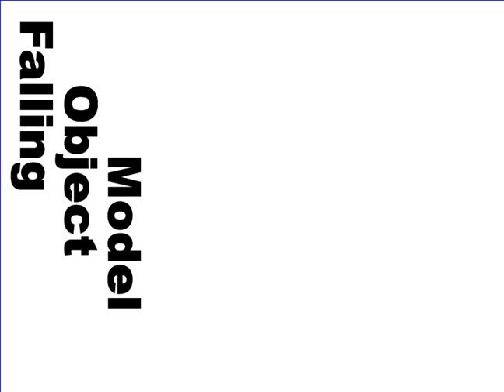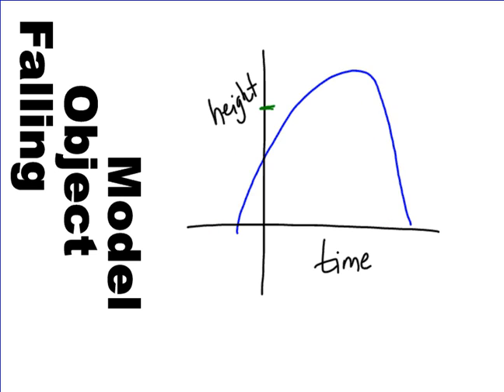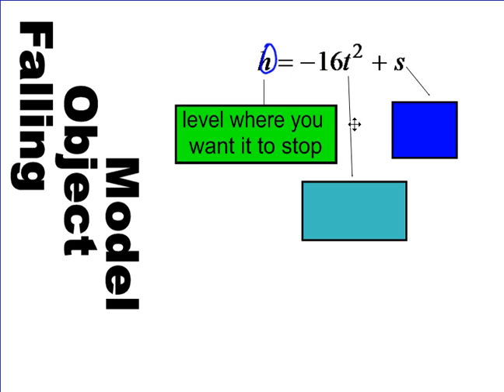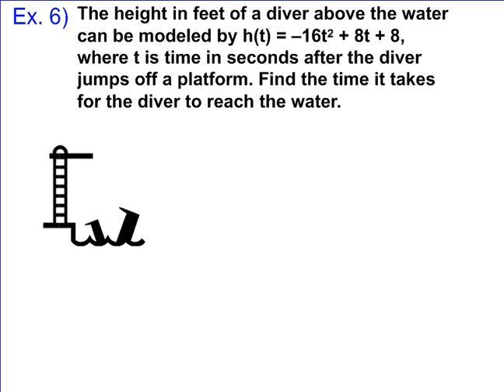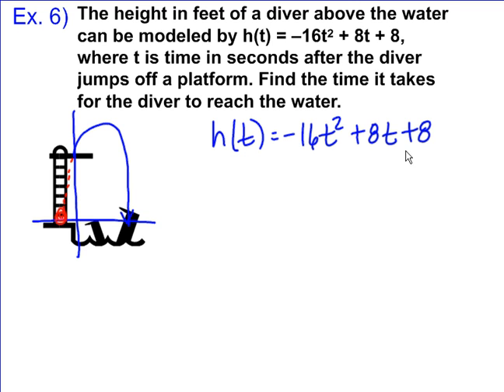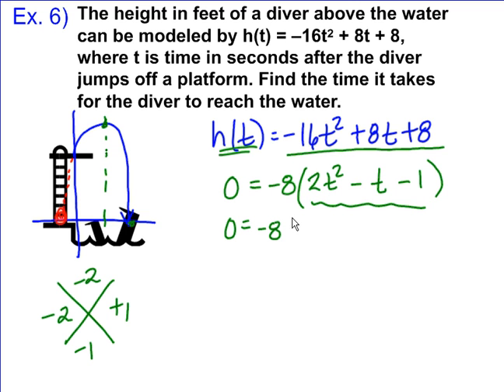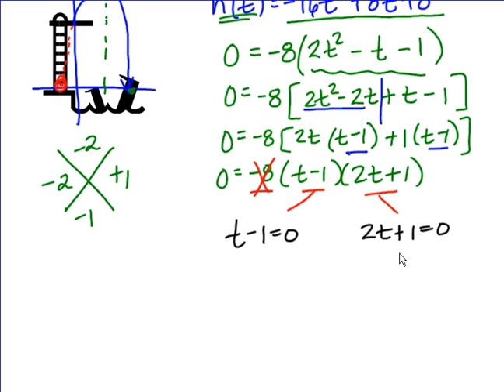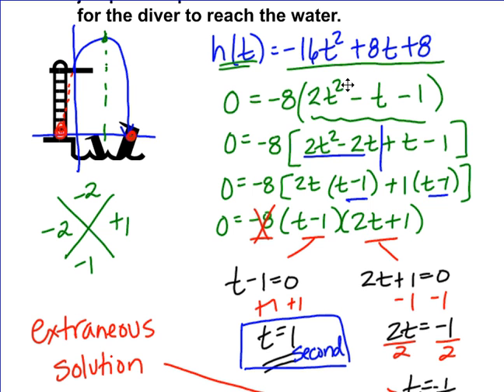Falling Object Model